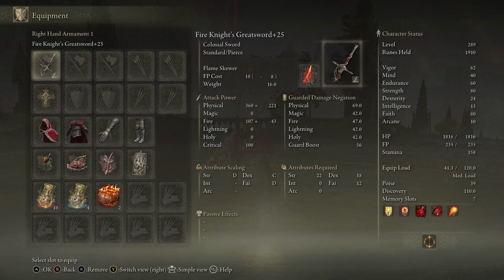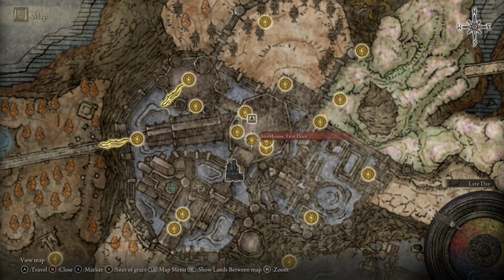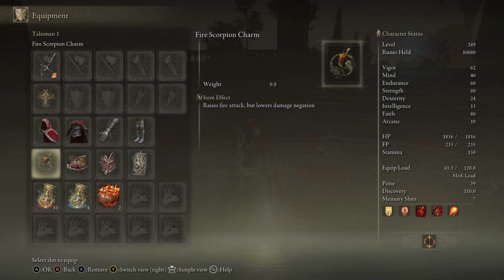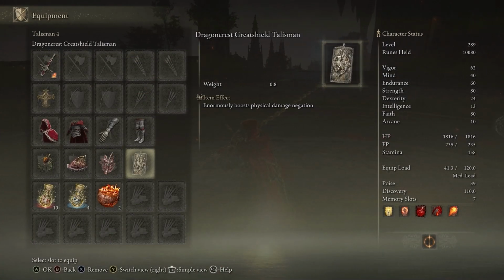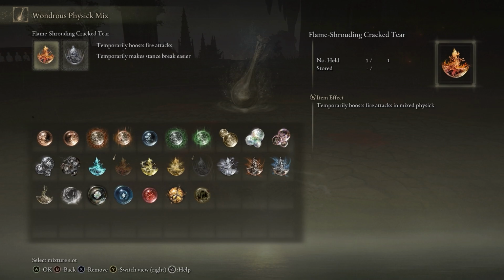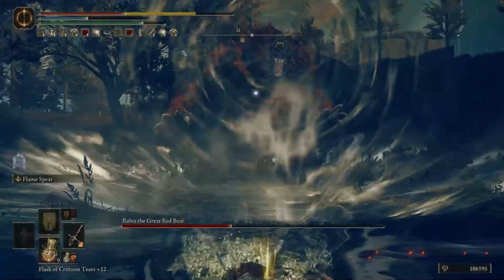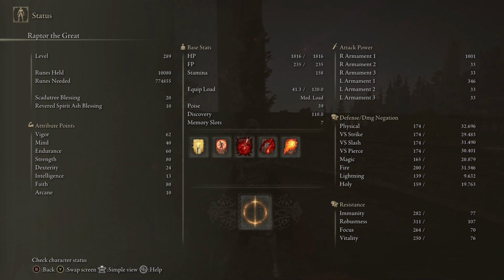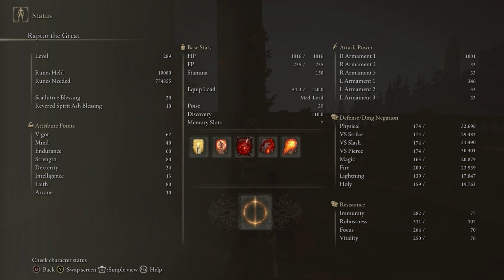Fire Knight Greatsword Build guide |Elden ring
Today I will show you guys my build guide to the Fireknight Greatsword this is my first time doing something like this so please give me some good criticism if I did miss anything or if I made a mistake I will try my best to fix it
but honestly, I enjoy the Fire Knight greatsword, which is a powerful weapon in the game. I hope you enjoy this little build guide.

if you want to see something else post it in the comments below

timestamps:
0:00 intro
0:32 Going over the sword and ashes of war
1:43 Place to farm the fire knight greatsword
2:42 Talismans and wonderous flask
5:11 How to make it work in battle
6:38 Attributes
8:38 outro